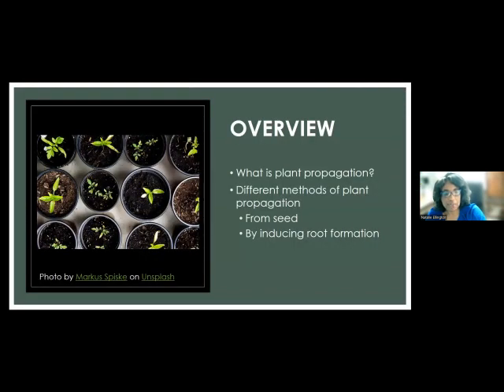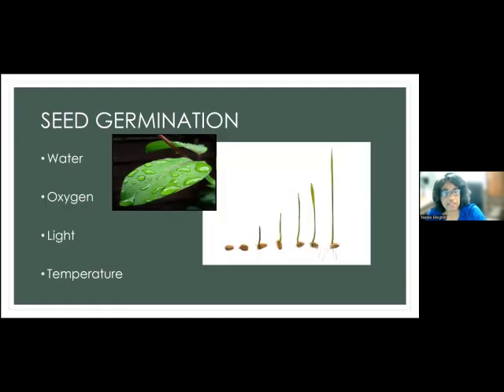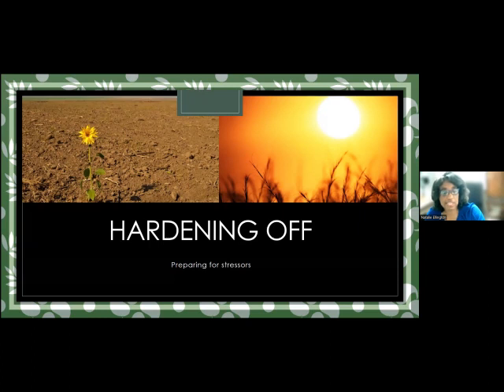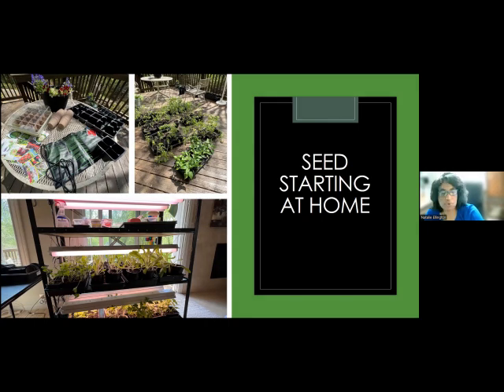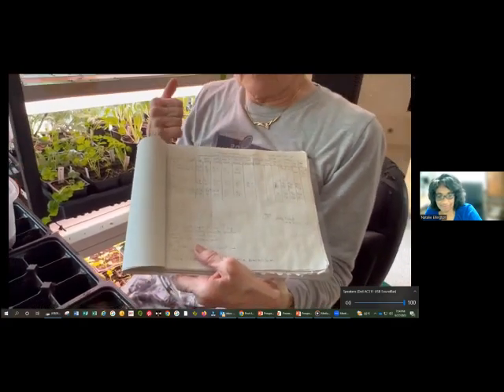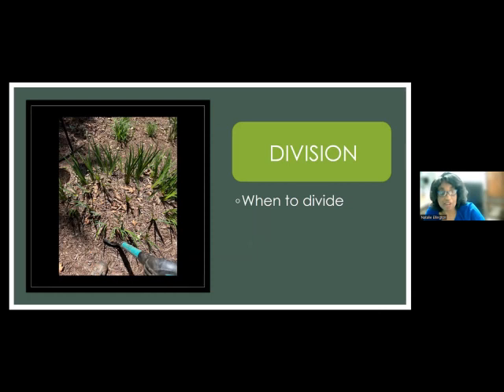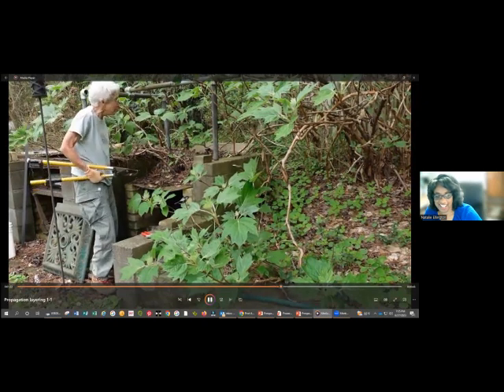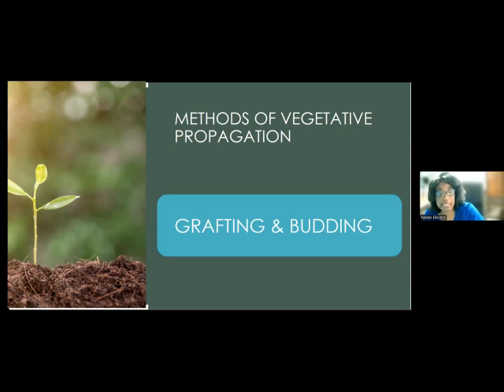Prosper Thru Plant Propagation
Develop your skills and save money by learning the different techniques of plant propagation. We will focus on some of your favorite plants!  Speakers: Master Gardeners, Natalie Ellington, Becky blades, and Linda Petkus.